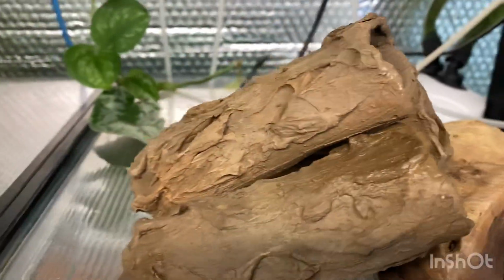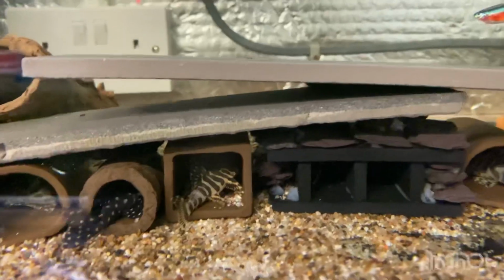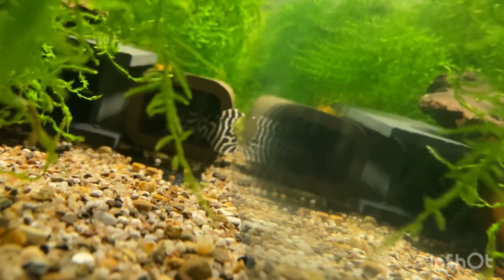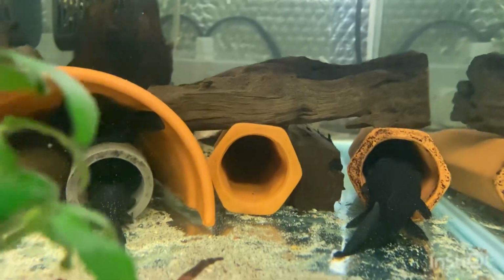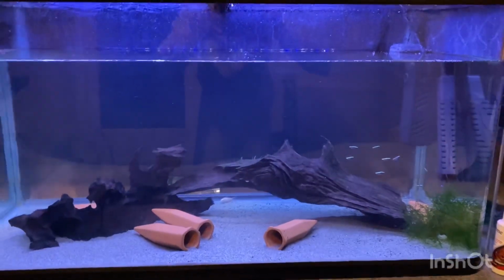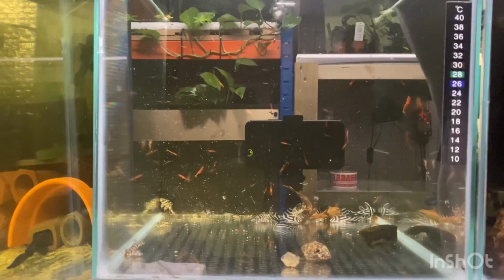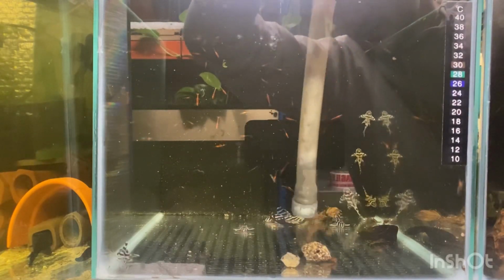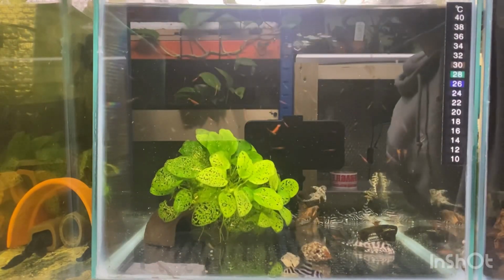Fishroom update! New storage tank. Pleco fry and zebra plecos